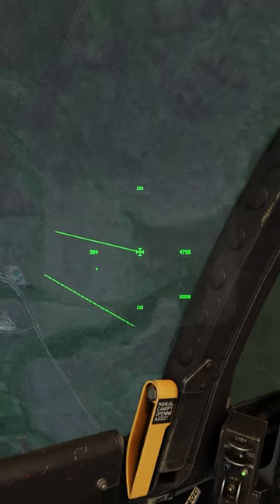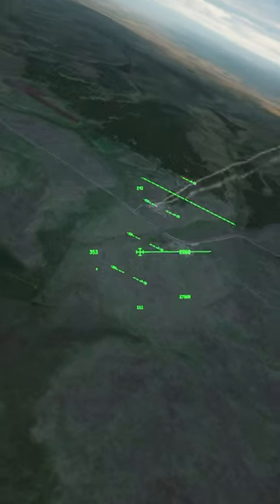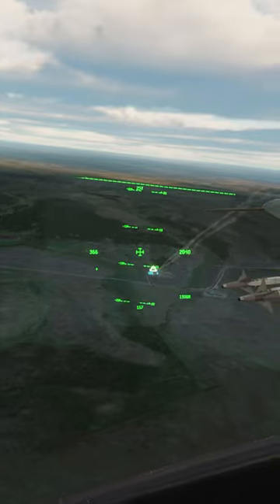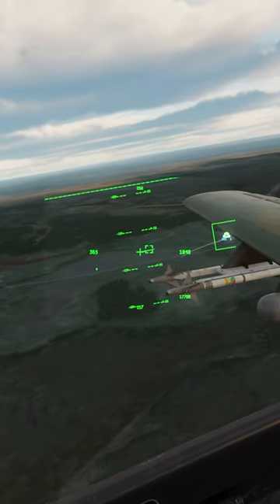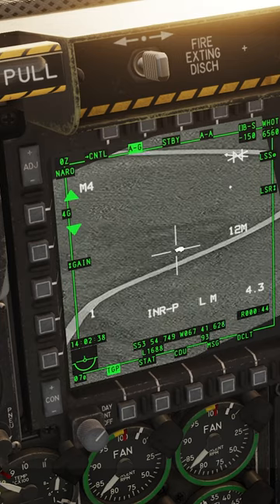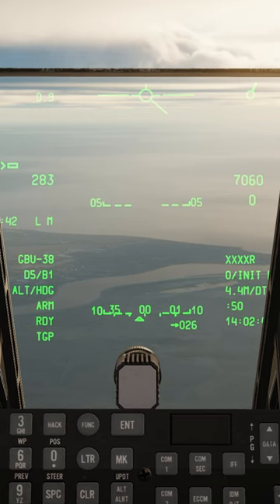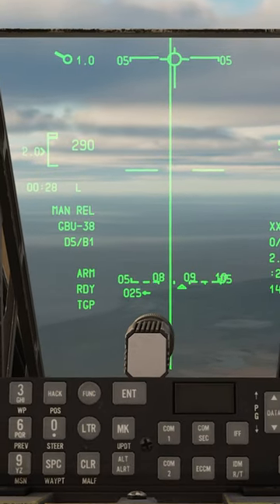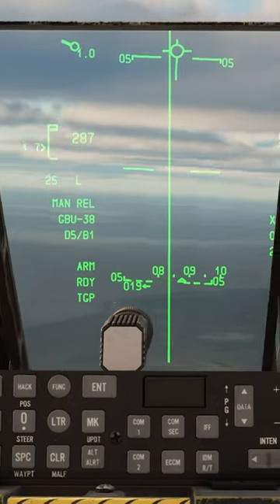A-10C Warthog uses its Scorpion HMCS to take out a Pop Up SA-9 Strela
Current Specs

CPU: Intel® Core™ Processor i9-11900KF
MOBO: ASUS ROG MAXIMUS XIII HERO Z590 ATX
CPU Cooler: Phanteks Glacier One 360MP Liquid Cooling
Video Card 1: MSI Nvidia RTX 3080ti
HD: 1TB WD BLACK SN850 PCIe 4.0 NVMe M.2 SSD
HD2: Samsung 970 2TB M.2
HD3: Samsung 512 GB SSD
HD4: WD 4TB 7200 RPM HD
RAM: G.Skill 64GB (16GBx4) DDR4/3200MHz
HOTAS: Warthog HOTAS

In this video, we take a look at the A-10C Warthog using it's Scorpion HMCS to take out a Pop Up SA-9 Strela.

The Scorpion HMCS is a valuable tool that the A-10C Warthog has at its disposal. With it's addition to the Warthog's arsenal, the Strela has become a much more difficult target to take down. Watch this video to see how the Scorpion HMCS helps the Warthog take out the Strela with ease!